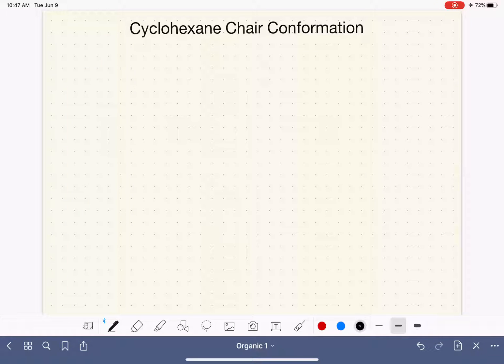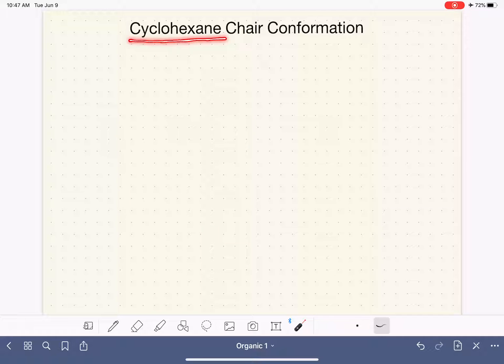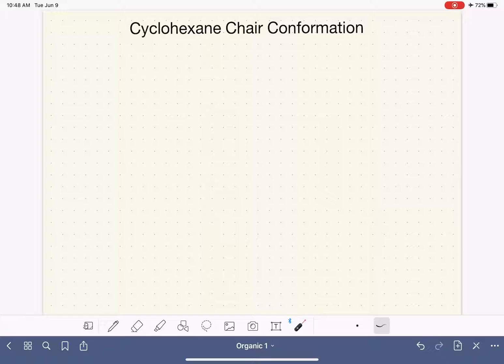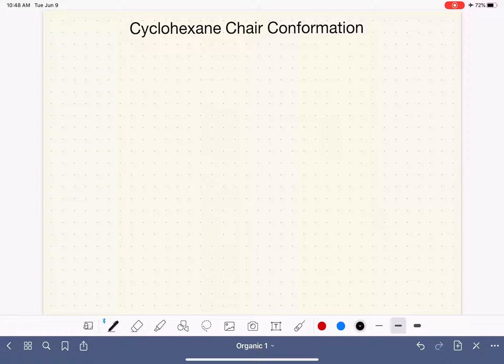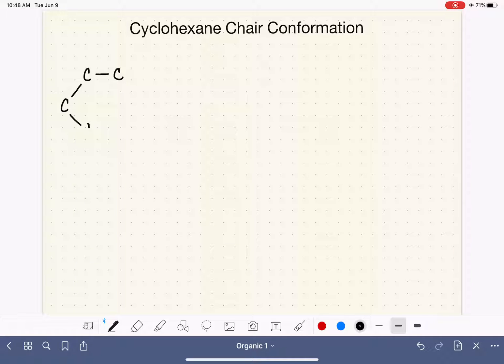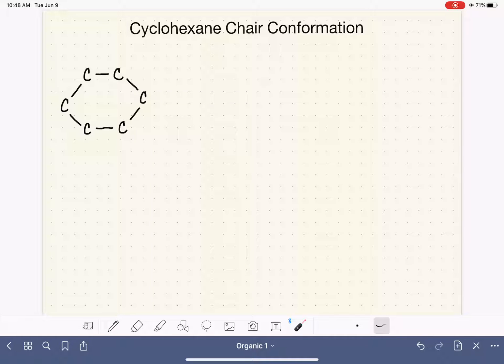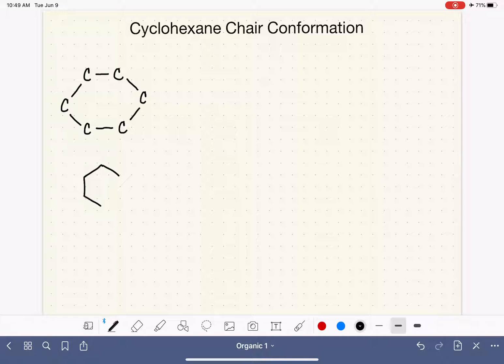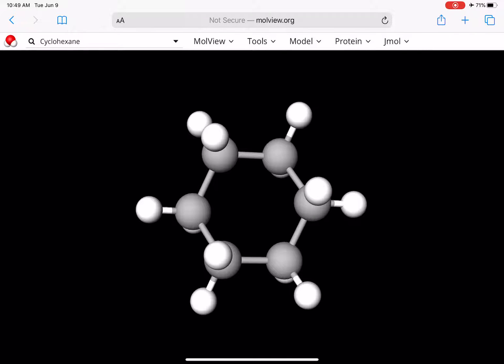42: Drawing the chair conformation of cyclohexane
Instructions on how to correctly draw the chair conformation of cyclohexane, including proper placement of axial and equatorial substituents.